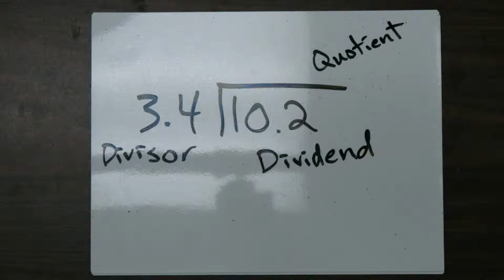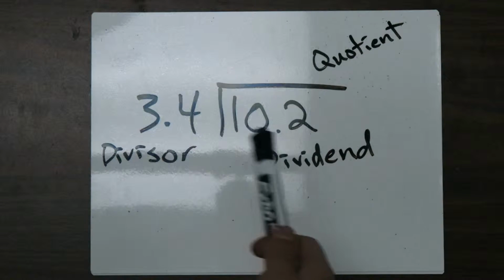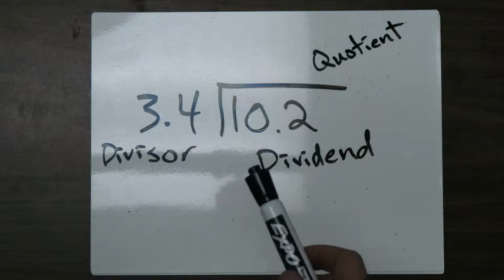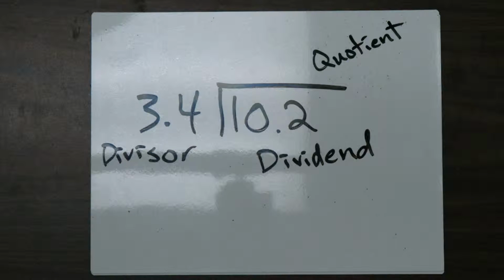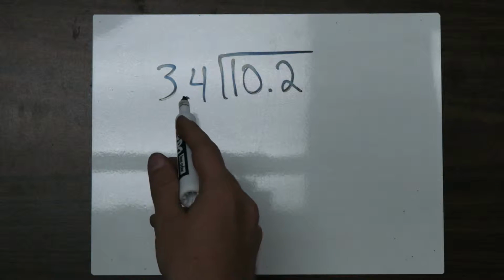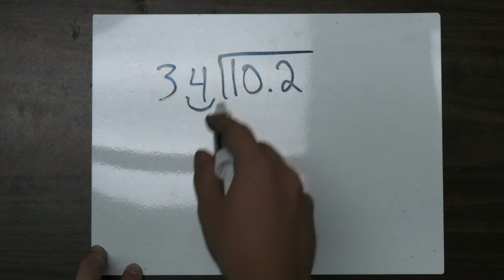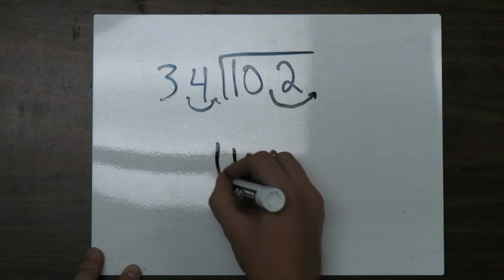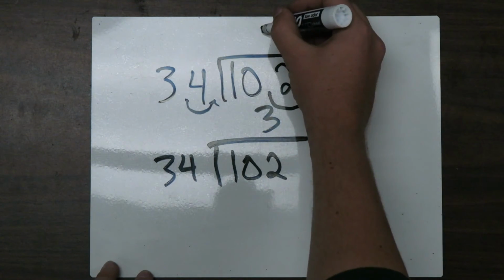M3 - The Traditional Method for Dividing Decimal Numbers